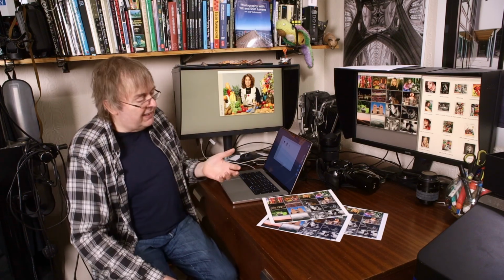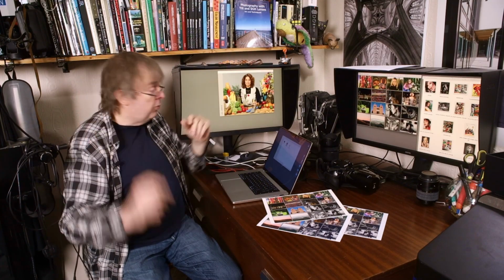Improve your photo editing with suitable free test images. Fixing prints which look too dark.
Using test images to improve the consistency and quality of your photo editing. Reasons prints look too dark and how to fix your photos, whether your screen is calibrated or not. Fix flat or low contrast images more consistently.

One of many techniques I use to improve the quality of my photo editing for my professional photography work.

Works in addition to calibrating your screen - can help even if you don't.